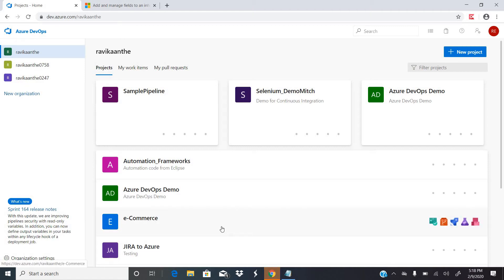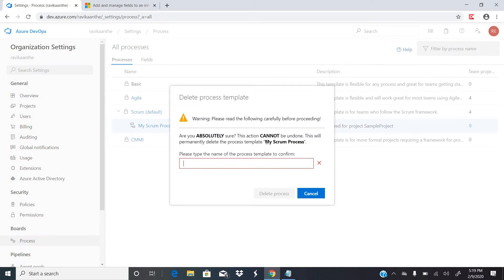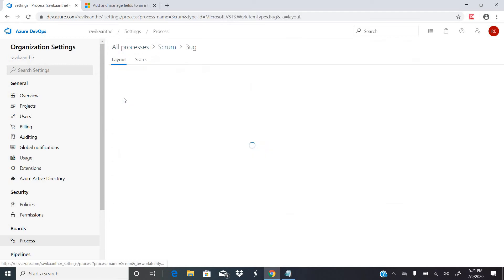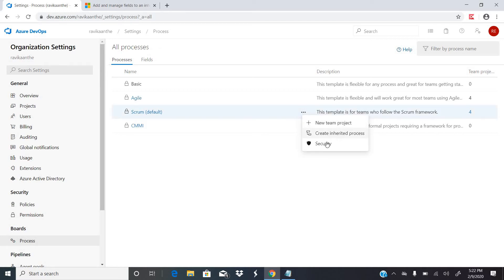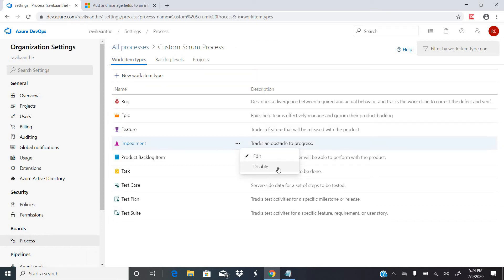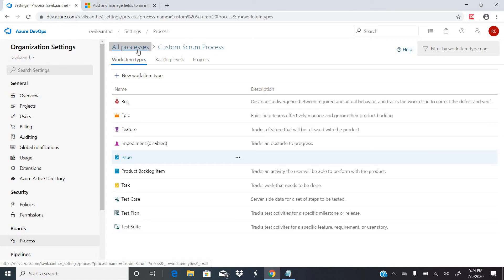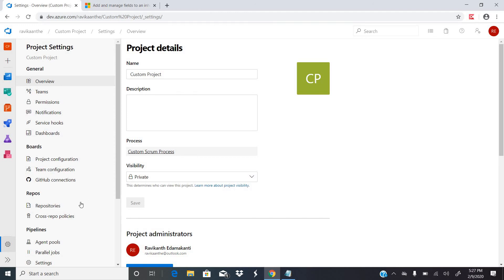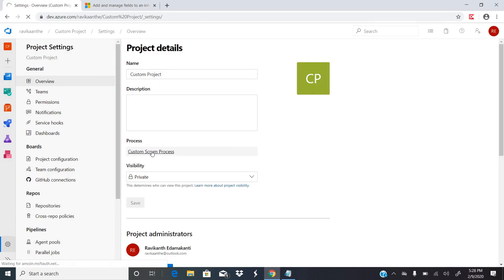Azure DevOps - Lesson 11|Create Inherited Process in Azure DevOps| Add Custom Fields| Manage Fields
Create an Inherited Process in Azure DevOps | Add Custom Fields | manage fields for an inherited process | Create Project with Inherited Process

- Understand Azure DevOps system defined processes
- Create an Inherited Process
- Add Custom Fields for an inherited process
- Manage Custom Fields for an inherited process
- Create Project with Inherited Process